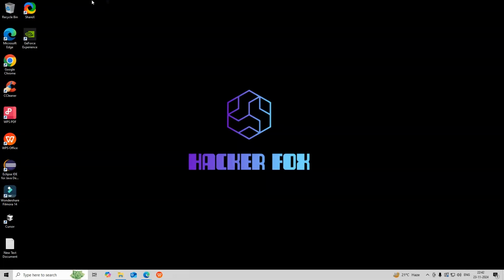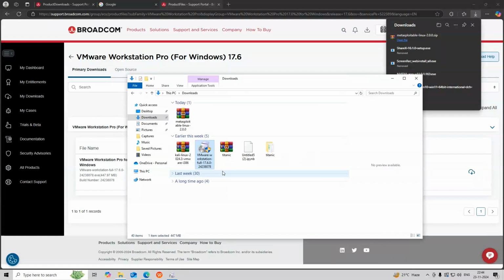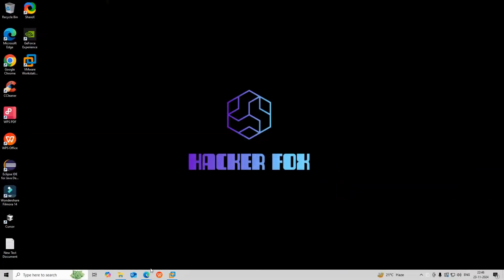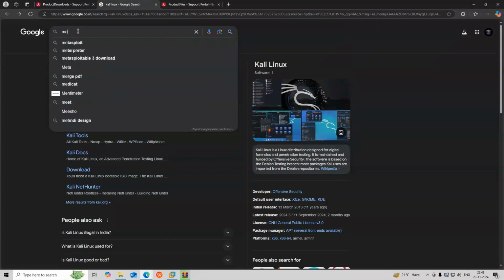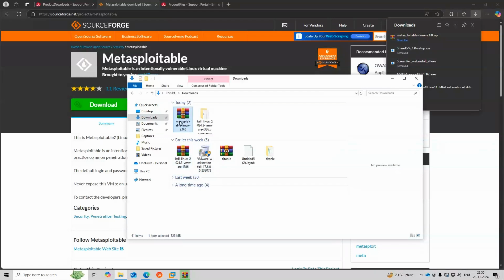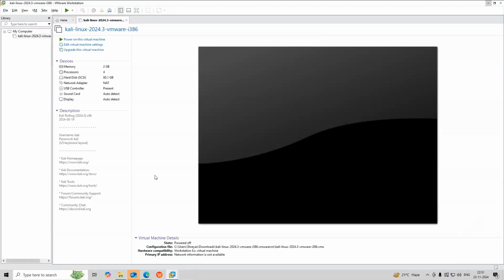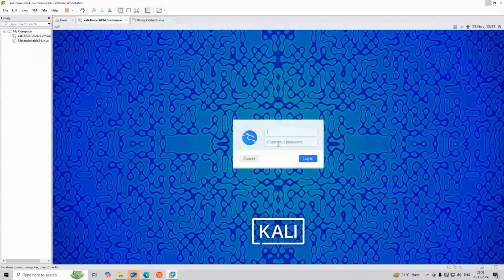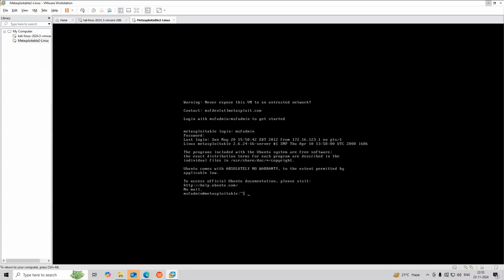How to setup a Pentesting Lab on VMWare ?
Welcome to HackerFox_Sec! In this video, I'll guide you through setting up a penetration testing lab at home using VMware Workstation Pro. We'll cover downloading and installing VMware Pro, setting up Kali Linux and Metasploitable 2, and configuring network settings to bridged mode for realistic network interactions. This setup will help you practice and enhance your ethical hacking skills in a safe environment.

What You'll Learn:
*Download and install VMware Workstation Pro.
*Set up Kali Linux and Metasploitable 2.
*Configure network settings to bridged mode.
*Perform a simple penetration test to ensure everything is working correctly.